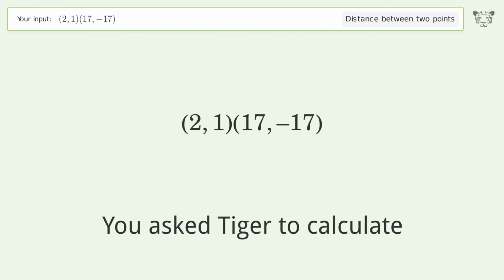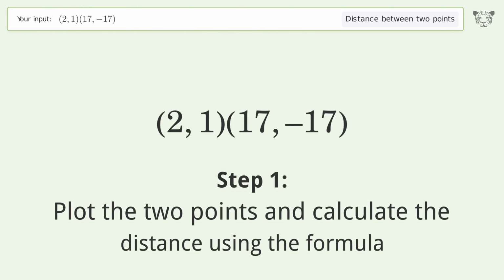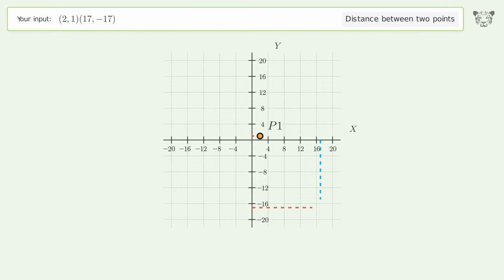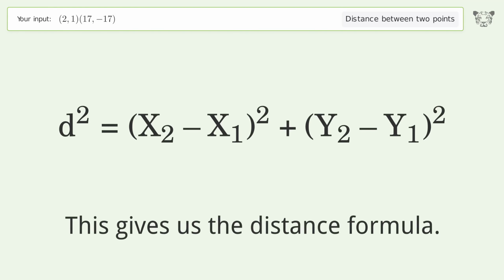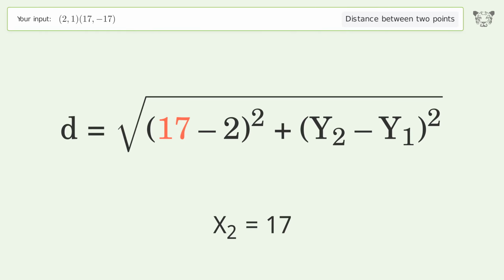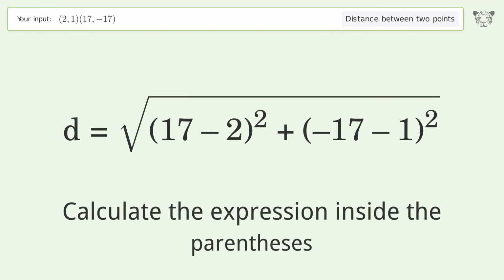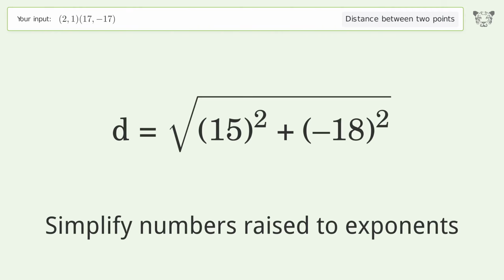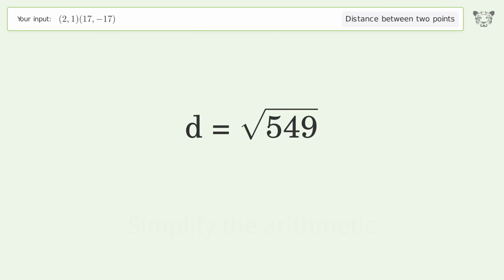Find the distance between two points p1 (2,1) and p2 (17,-17): Step-by-Step Video Solution